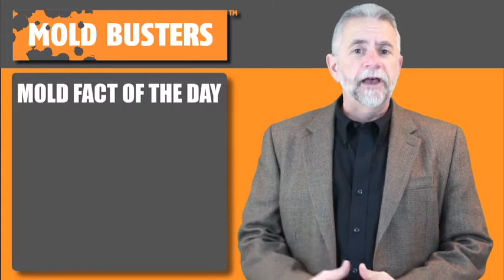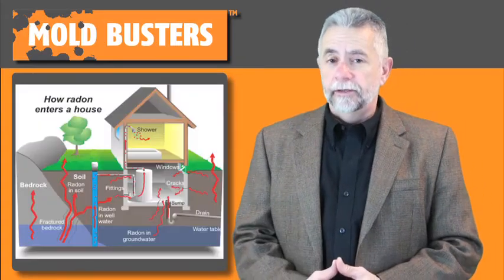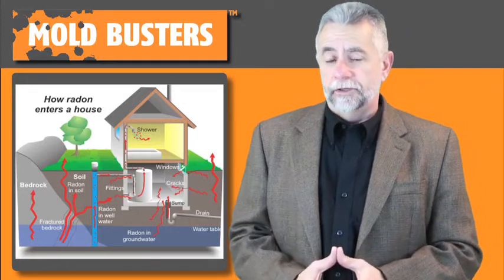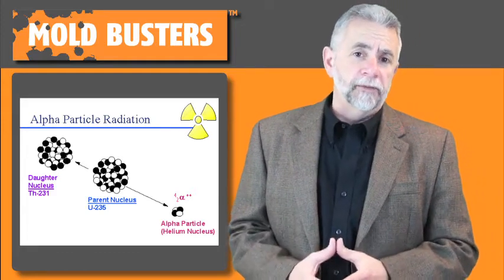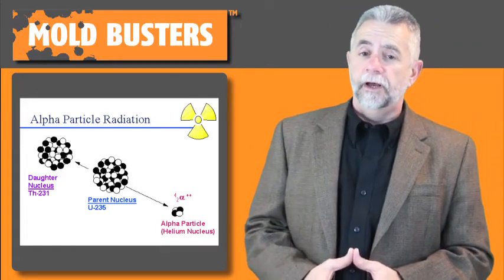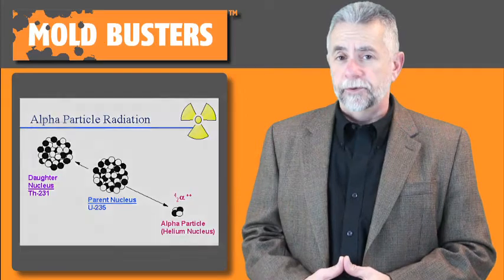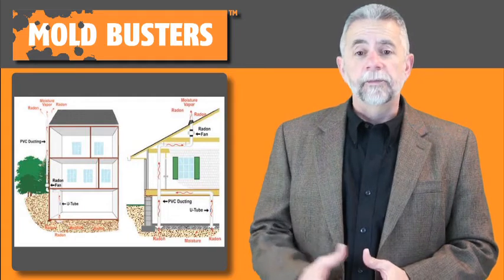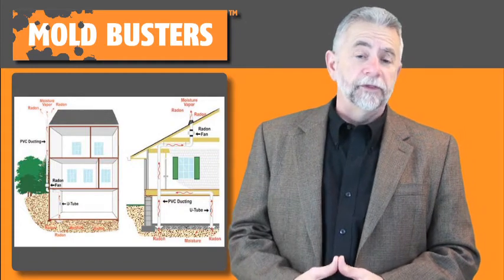What Is Radon and Why Get Radon Testing?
Ottawa & Montreal
Radon problems are often overlooked because radon is a colourless and odourless gas that is undetectable without proper testing.

At Mold Busters, our clients receive professional and affordable radon testing in Ottawa and the very same reliable radon testing in Montreal–it’s been this way for nearly 10 years.

Research has shown that exposure to radon, particularly to high concentrations over long periods of time, increases risk of lung cancer.